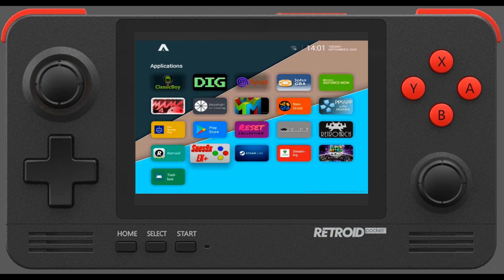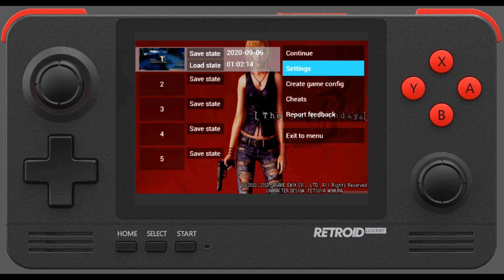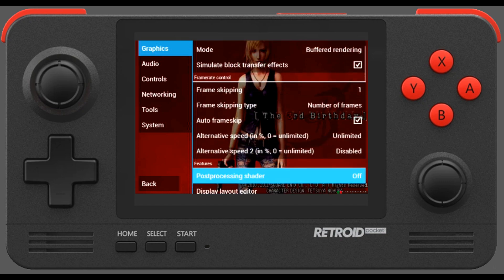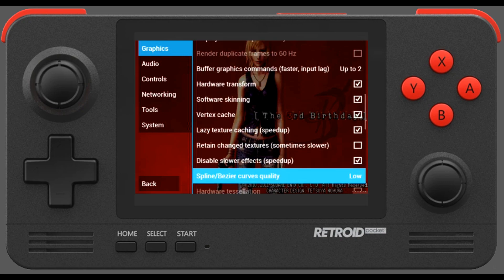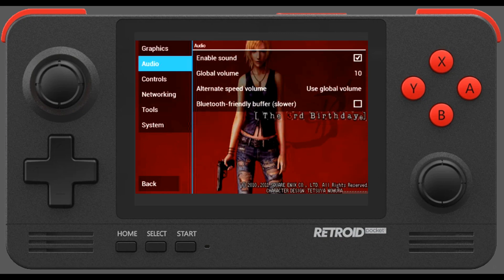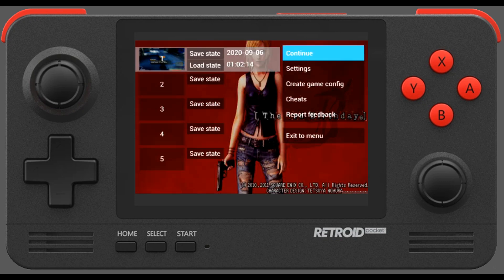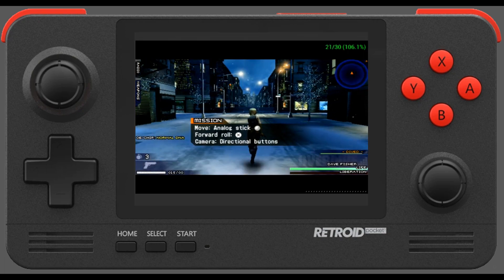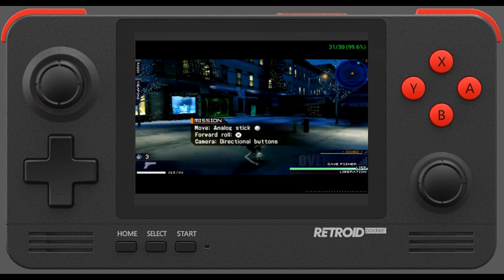Retroid Pocket V2 - The 3rd Birthday - PPSSPP Settings and Adjustments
Hello everyone, per a request from the community we have a short video in relation the the performance settings used to maintain a playable framerate in The 3rd Birthday for the PlayStation Portable on the Retroid Pocket 2. If you have any questions, comments or concerns. Please let me know and I'll try to get back to you.